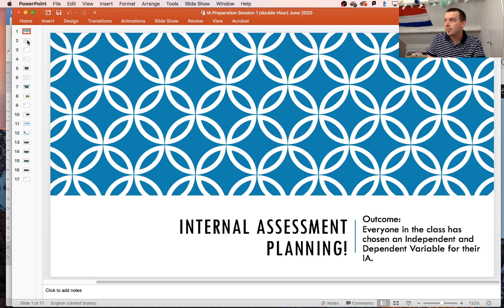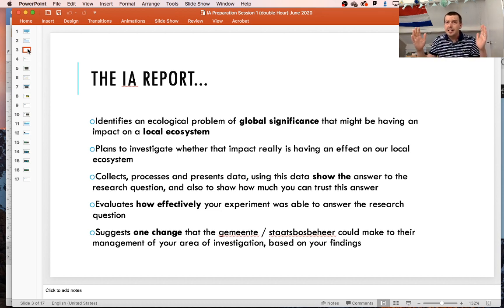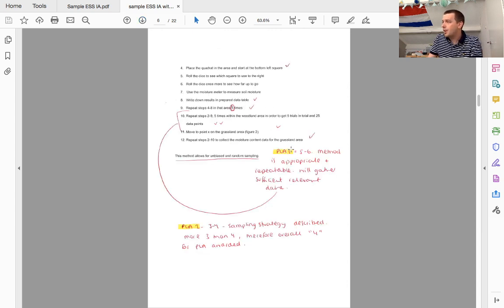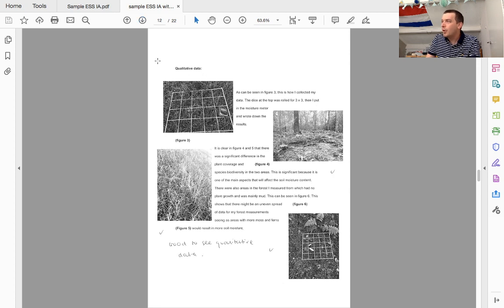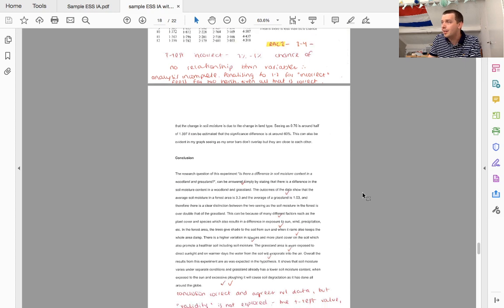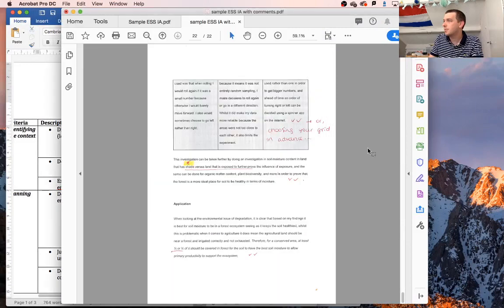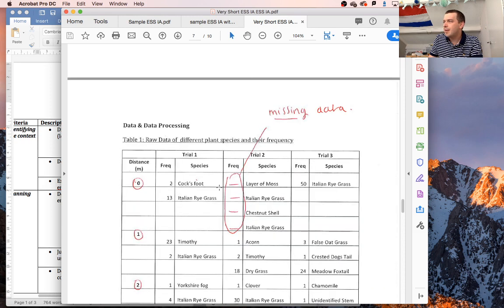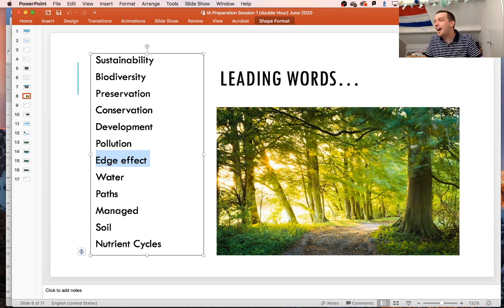IA Launch ESS - Part 1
This is Period 1! Stick to the time allowances for the tasks and you'll be through on time :)